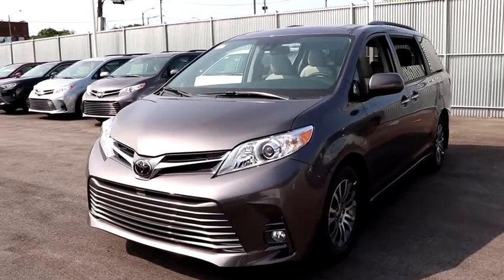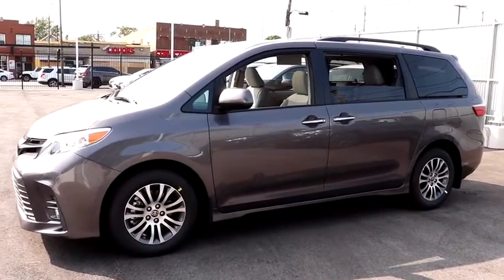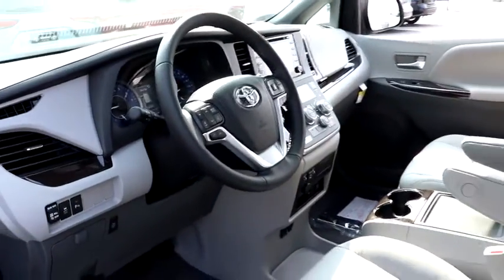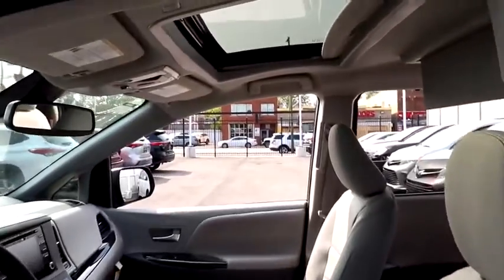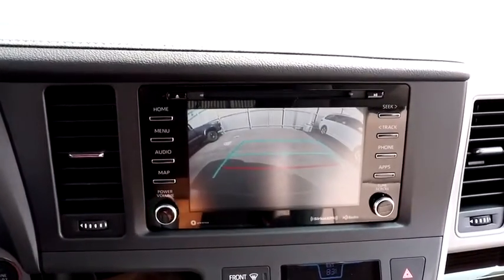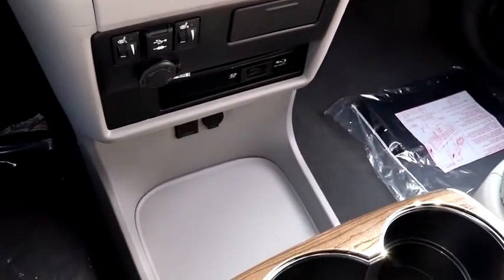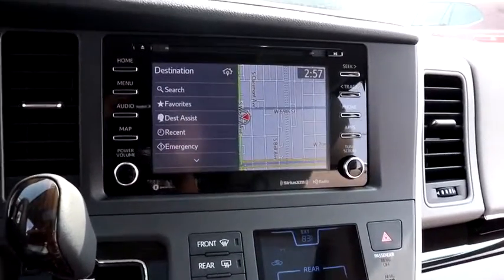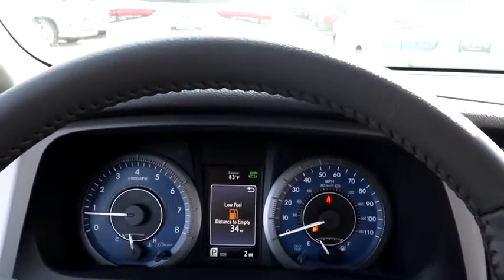2020 Toyota Sienna Chicago, Oak Lawn, Calumet city, Orland Park, Matteson, IL 20965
Predawn Gray Mica New 2020 Toyota Sienna available in Chicago, Illinois at Toyota on Western. Servicing the Oak Lawn, Calumet city, Orland Park, Matteson, IL area.
2020 Toyota Sienna XLE Premium - Stock#: 20965 - VIN#: 5TDYZ3DC6LS085443

6941 South Western Ave.

Boasts 26 Highway MPG and 19 City MPG! This Toyota Sienna delivers a Regular Unleaded V-6 3.5 L/211 engine powering this Automatic transmission. Window Grid And Roof Mount Diversity Antenna, Wheels: 17 7-Spoke Machined Alloy, Wheels w/Machined Accents.* This Toyota Sienna Features the Following Options *Variable Intermittent Wipers w/Heated Wiper Park, Valet Function, Trunk/Hatch Auto-Latch, Trip Computer, Transmission: Electronic 8-Speed Automatic, Transmission w/Sequential Shift Control, Toyota Safety Sense P (TSS-P) and Rear Cross-Traffic Alert (RCTA), Torsion Beam Rear Suspension w/Coil Springs, Tires: P235/60R17 AS, Tailgate/Rear Door Lock Included w/Power Door Locks.* Visit Us Today *A short visit to Toyota On Western located at 6941 S Western Ave, Chicago, IL 60636 can get you a reliable Sienna today!